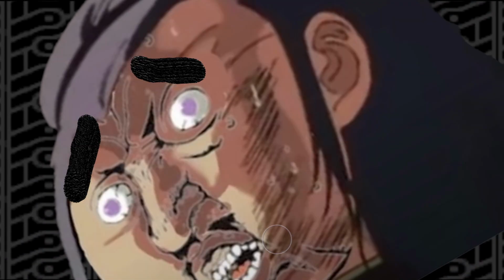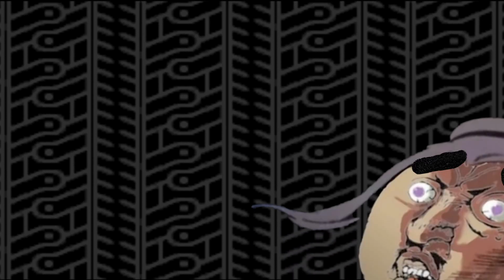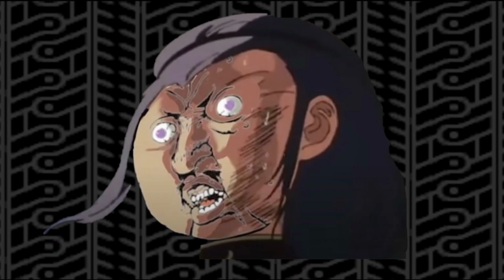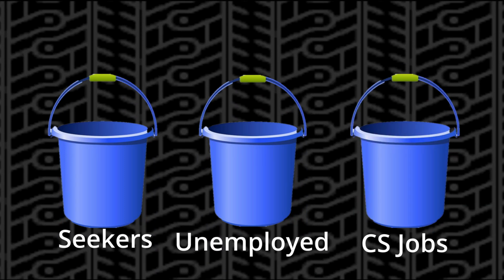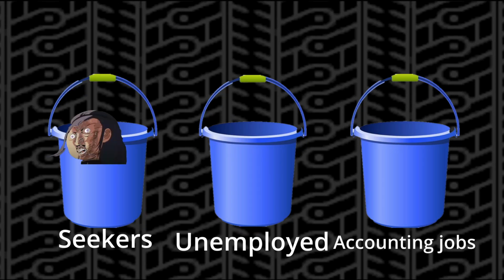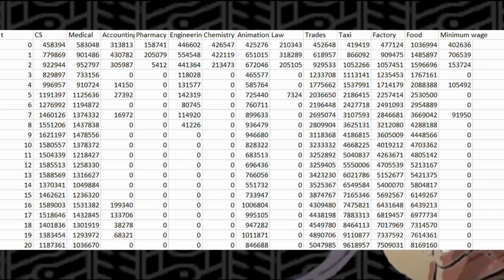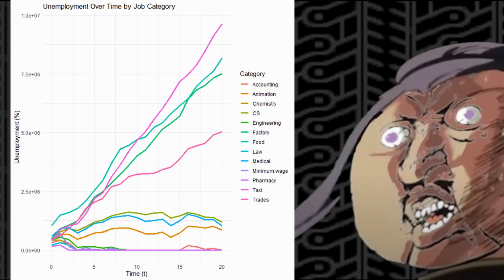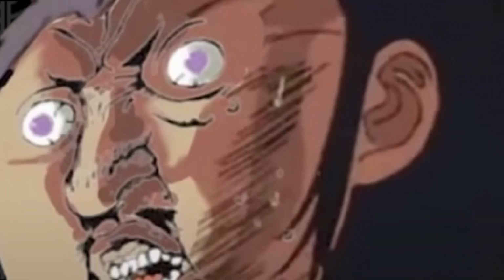How will AI impact the job market down the road...? A dynamic systems simulation(C++)